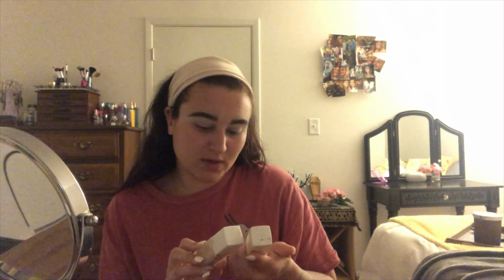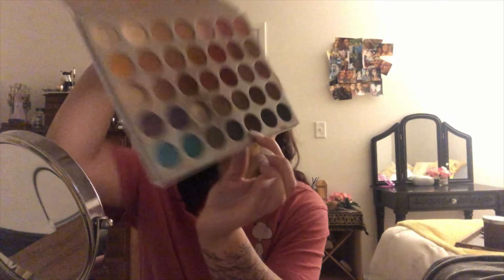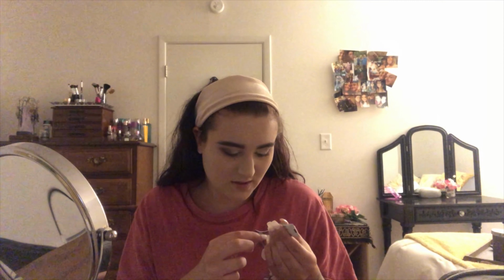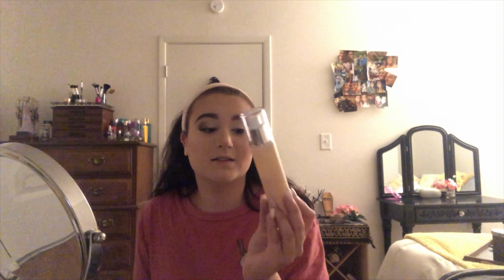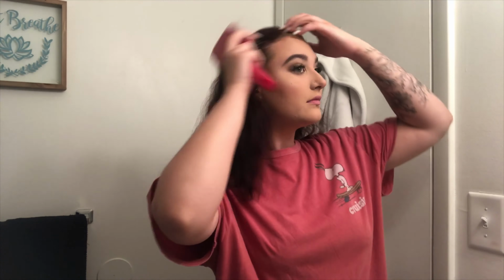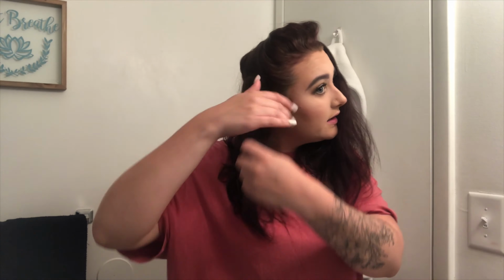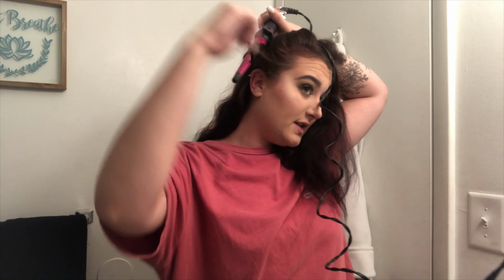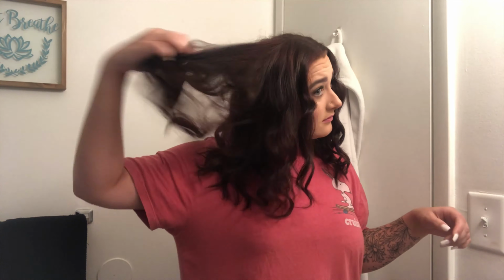GRWM FOR A NIGHT OUT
Hey guys!! Hangout with me while I get ready for a night out with friends!